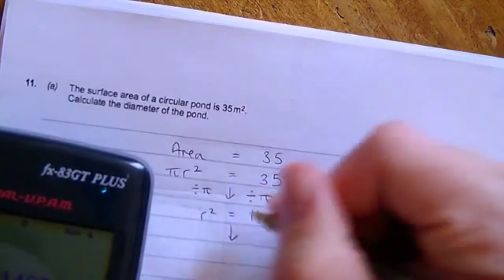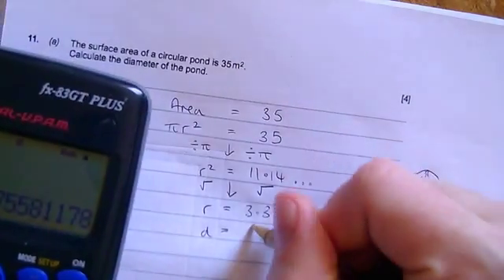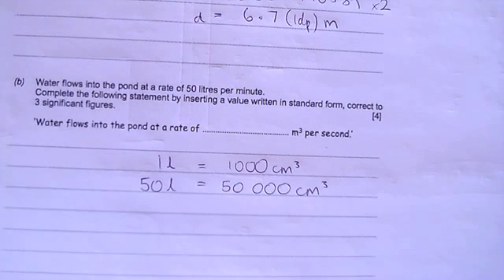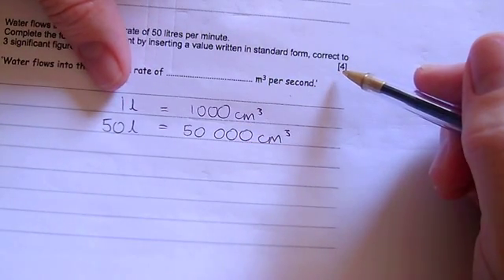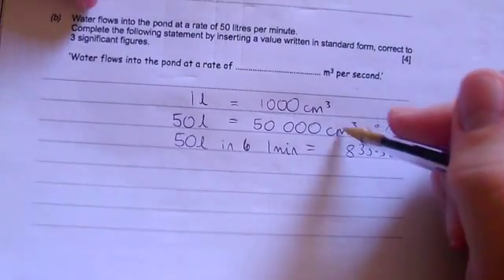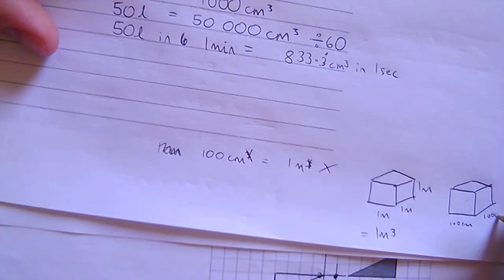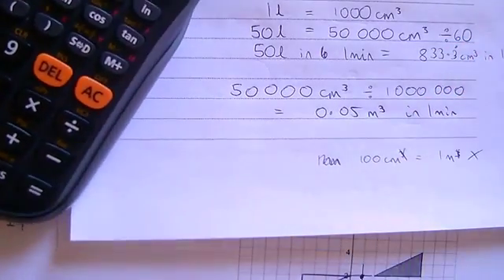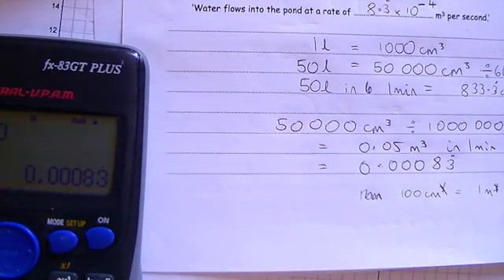Q11 H Nov 2015 P2